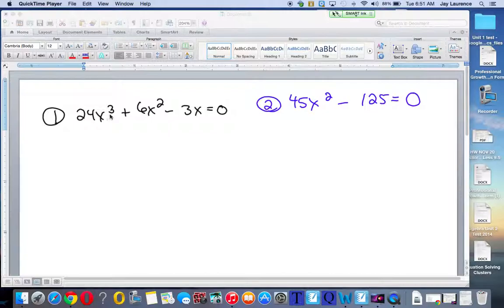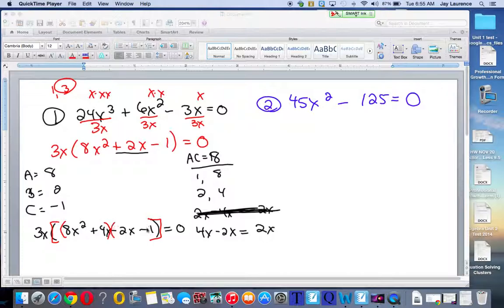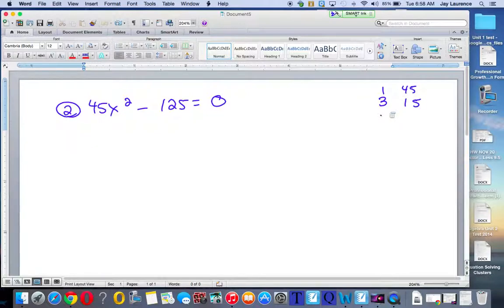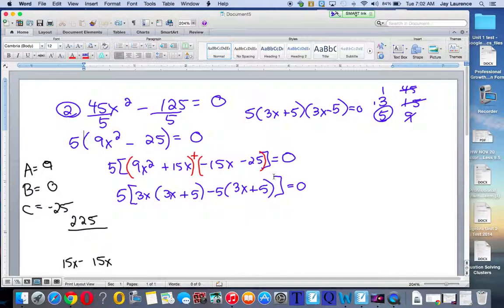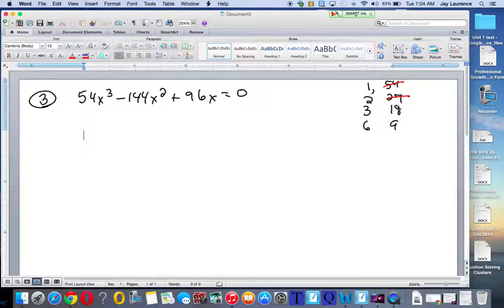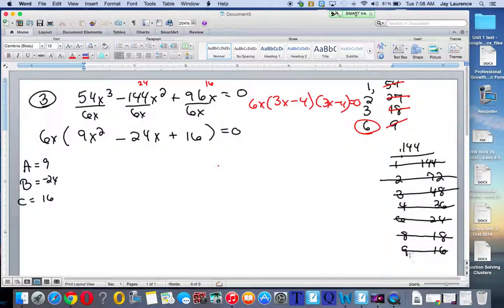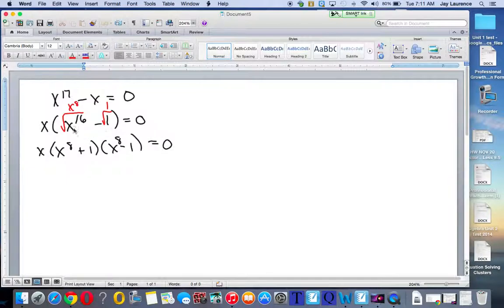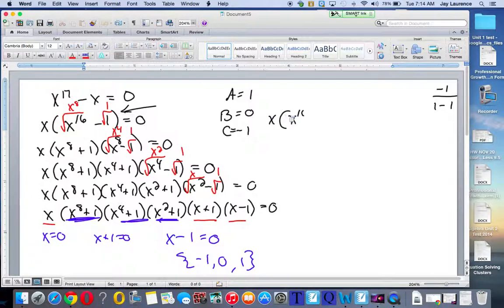Laurence Dec 23 Winter Break Section 2